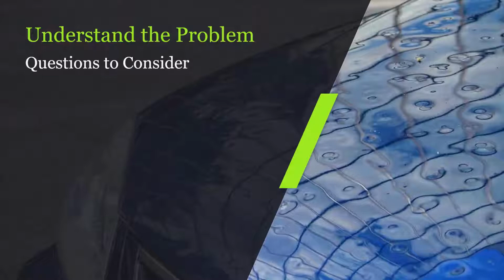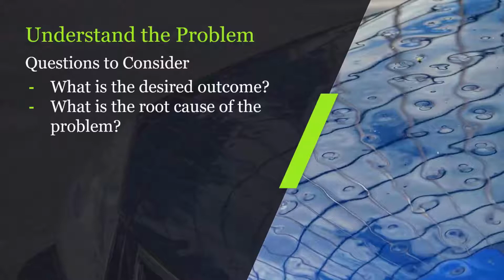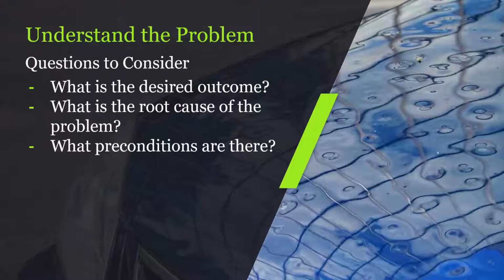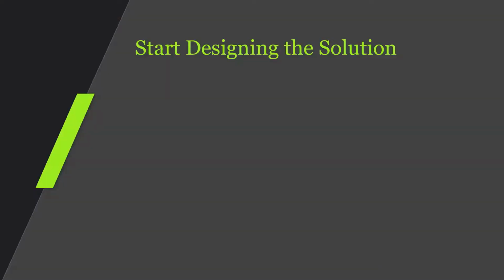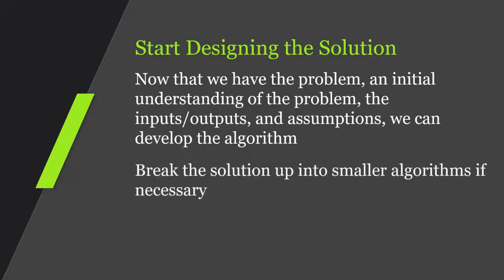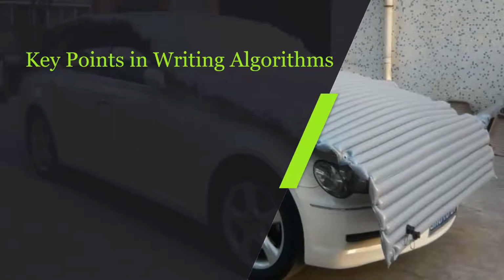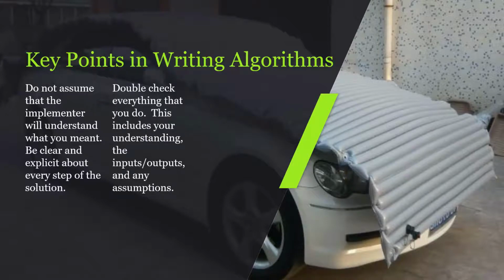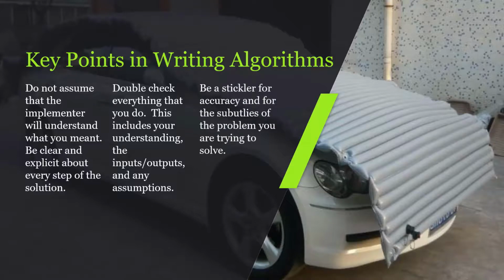Steps to Writing Algorithms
Remaining within the scope of introducing you to algorithms, I cover some basic steps and considerations for writing out an algorithm.